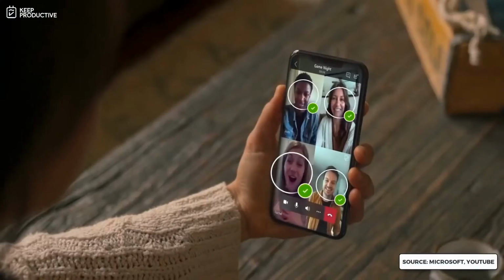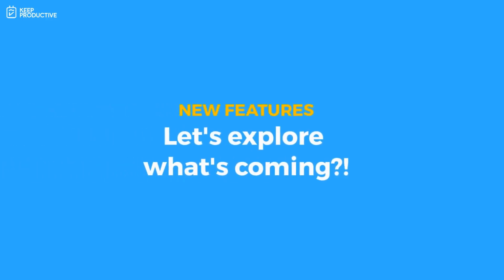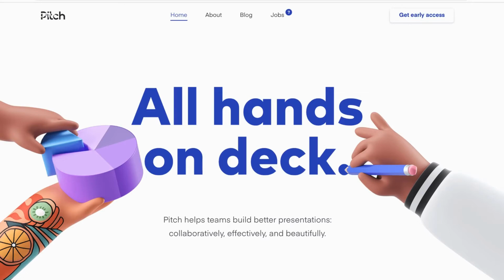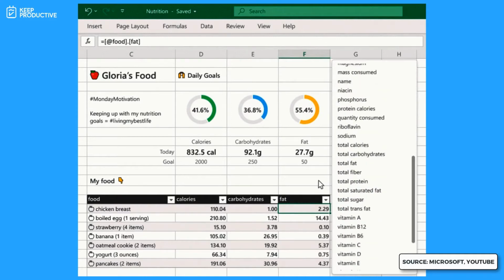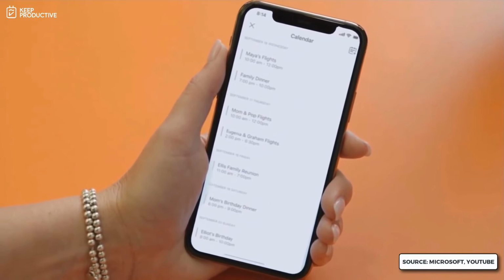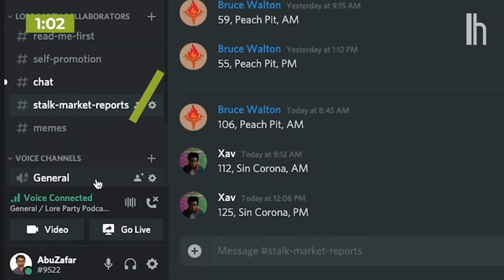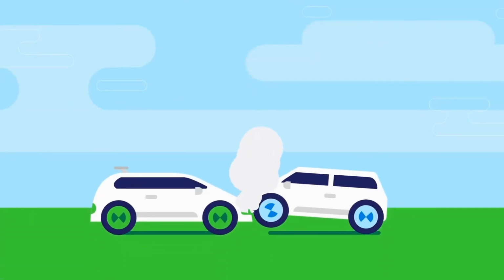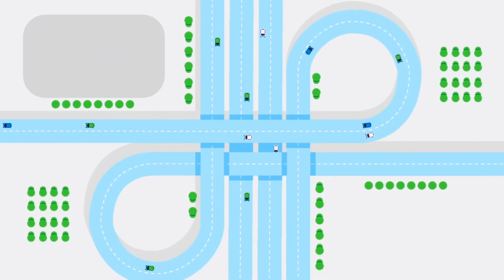Introducing Microsoft 365, Zoom alternatives, Self-driving Cars are Coming - What The Tech Wednesday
Introducing Microsoft 365, Zoom alternatives, Self-driving Cars are Coming - What The Tech Wednesday - April 29, 2020

Links to all of the videos featured here are in the description below.

Office 365 sunsets its name this week, with the introduction of Microsoft 365, upgraded family and personal plans, and new features landing in a few months with Powerpoint, Excel, Outlook, Editor & more.

While the popularity of the video conferencing service Zoom has skyrocketed since the outbreak of the coronavirus, recent news of its many security and privacy issues might have you feeling nervous about using it. Let’s look at three free alternatives you should try instead.

Self-driving cars are coming, and just like the internal combustion engine automobile paved the way for the end of the horse-drawn carriage, we’re already seeing self-driving transport trucks in action, and cars are soon to follow. Let’s let the folks at GCF Learn Free show us some of the ways self-driving cars could transform our lives in the near future, impacting jobs, traffic, car ownership, and much more.